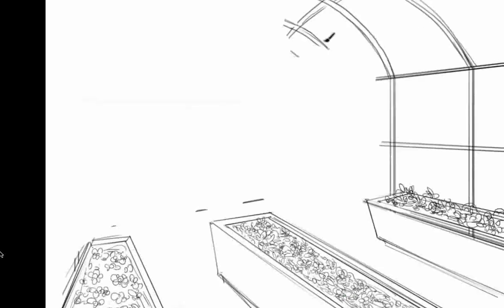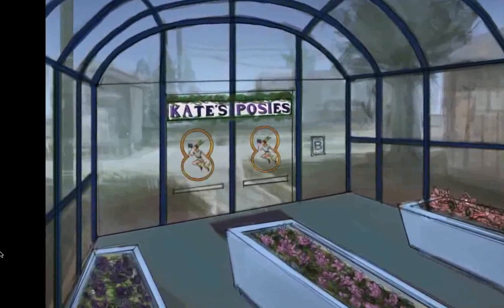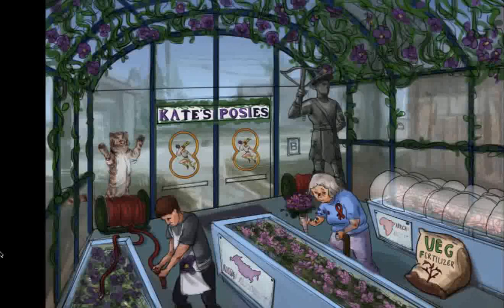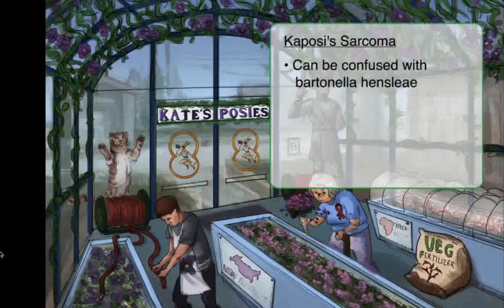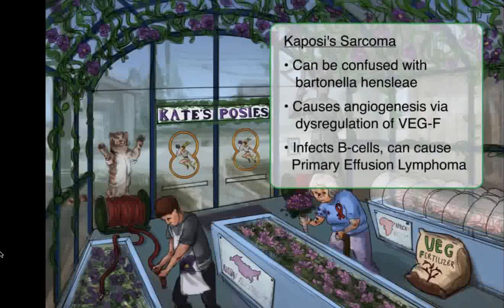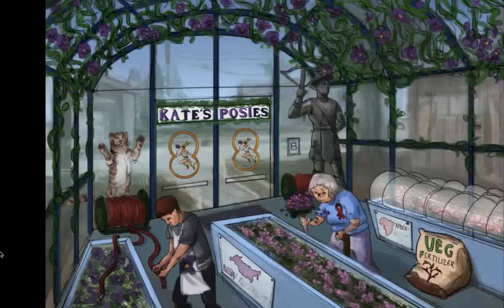3 6 HHV 8